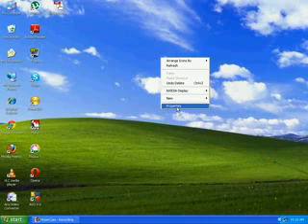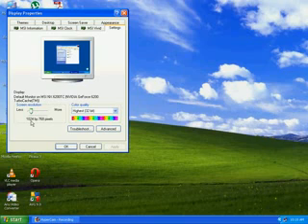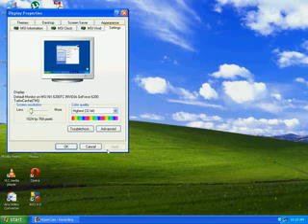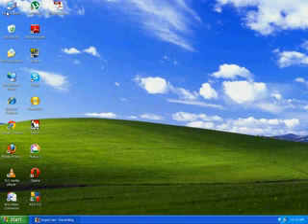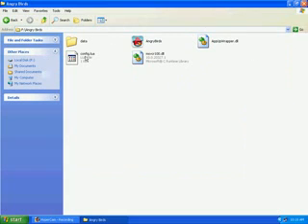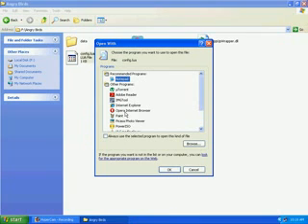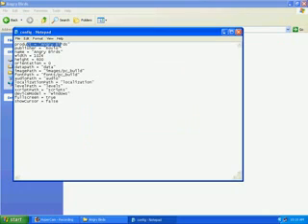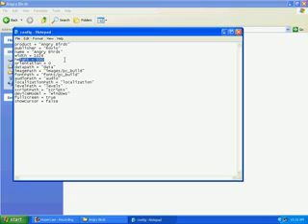how to fix angry birds texture problem (with solution and my voice) 100% works+download link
hey guys its me jakiekung0079 this is my video of how to fix angry birds plz rate and subscribe and plz open ur speakers for voice and sorry for bad quality Plz rate and subscribe and here is the linK: